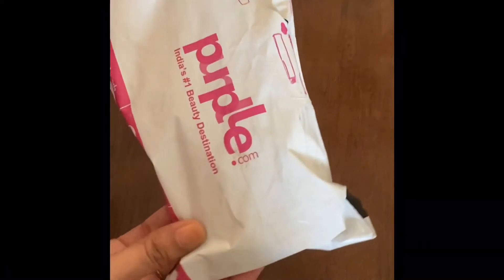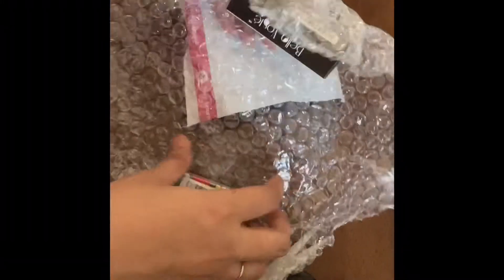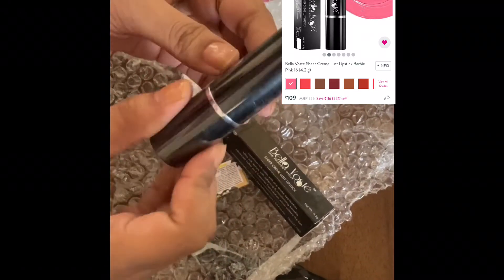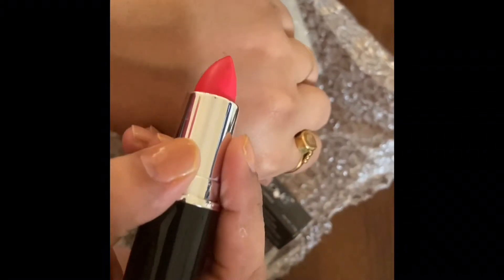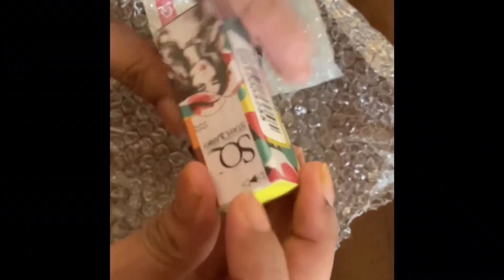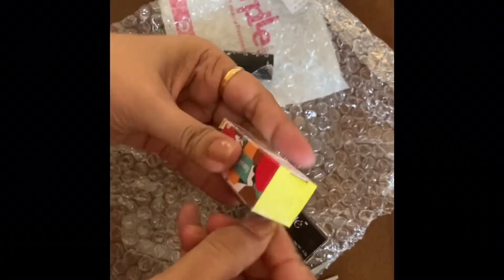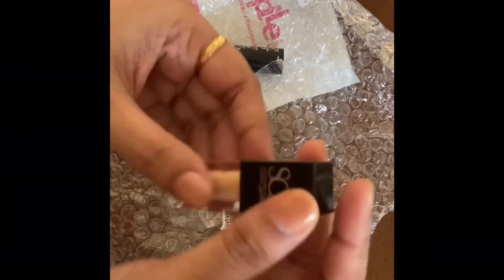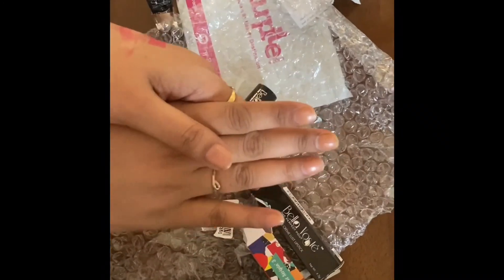Best makeup for beginners affordable and good quality lipstick and concealer from nykaa review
Very affordable
Barbie pink lipstick by bella voste stay quirky mini concealer